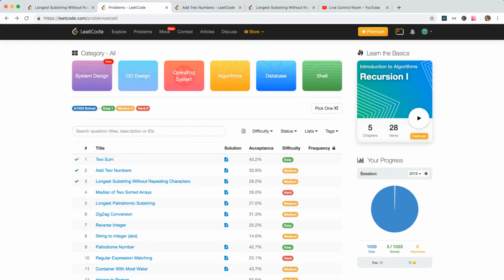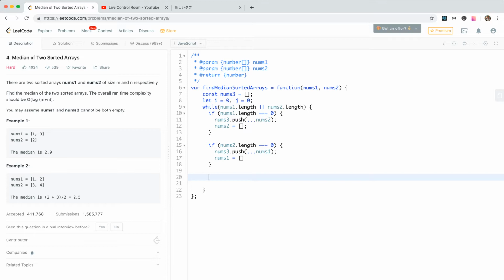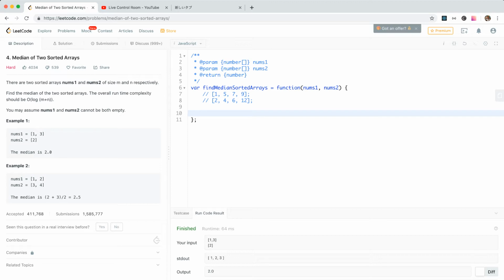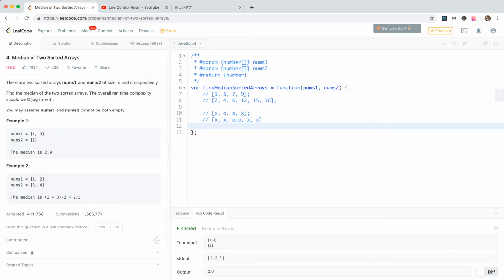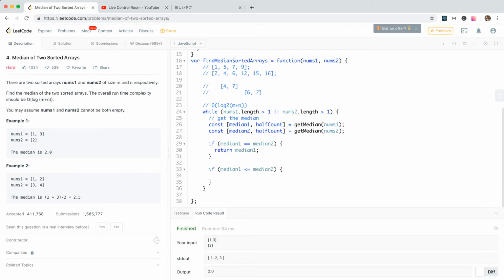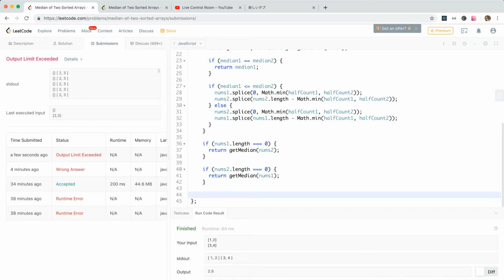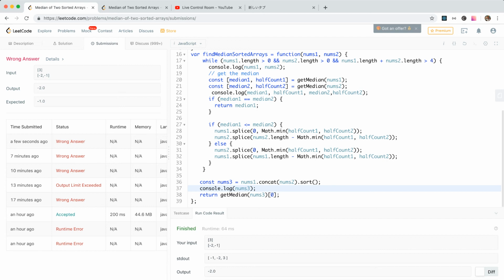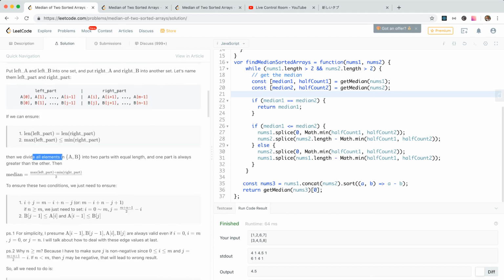JSer - leetCode #4 in JavaScript, the way to google